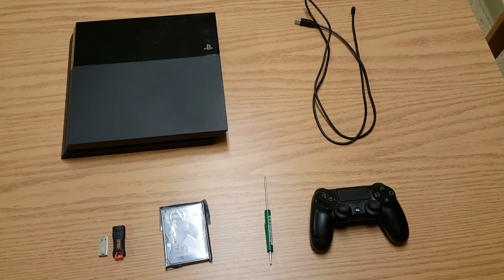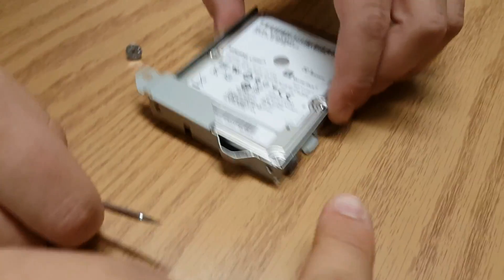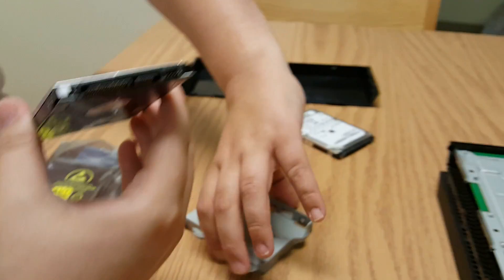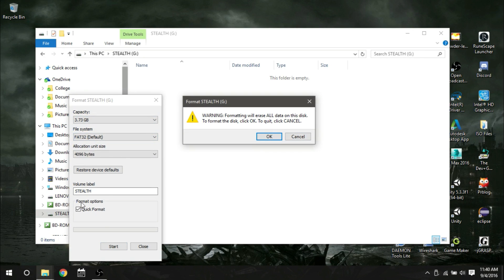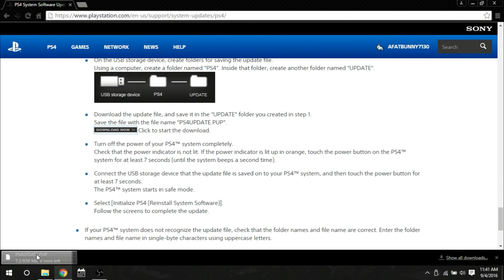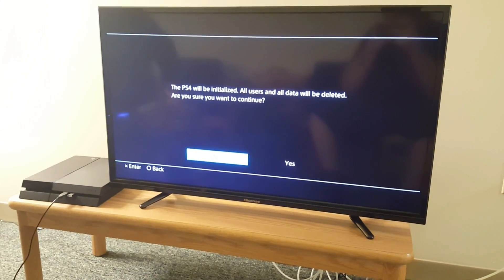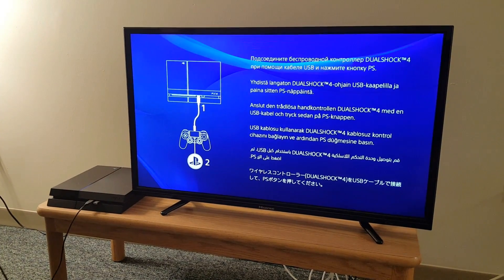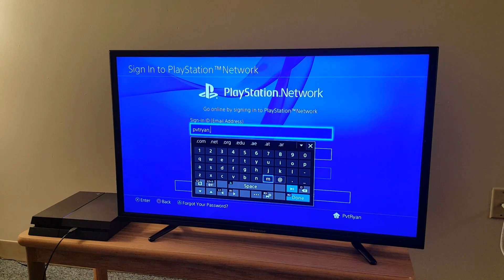PS4 Hard Drive Upgrade / Swap (500GB to 2TB)